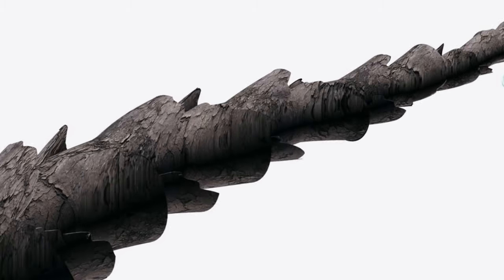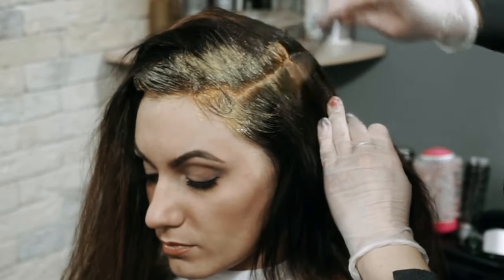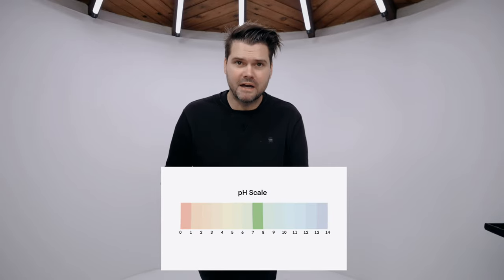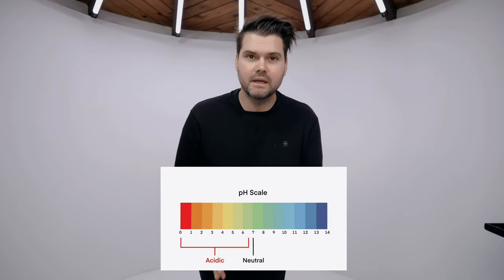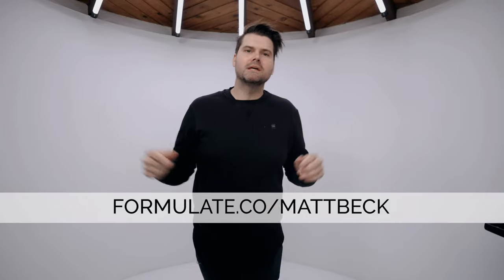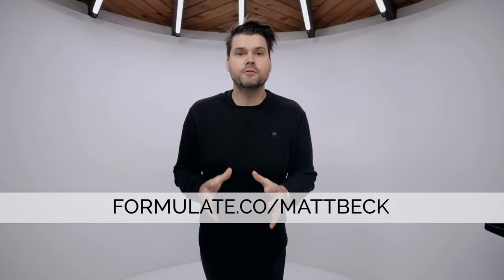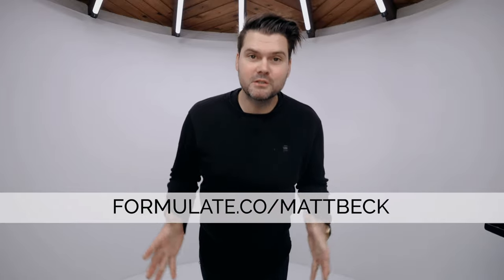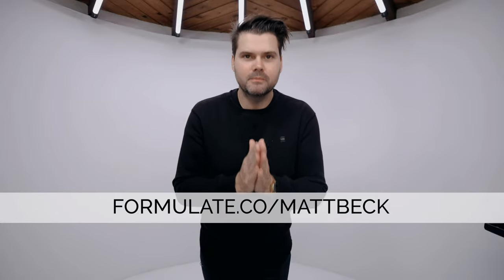How To Fix Frizzy Hair | Pro Advice